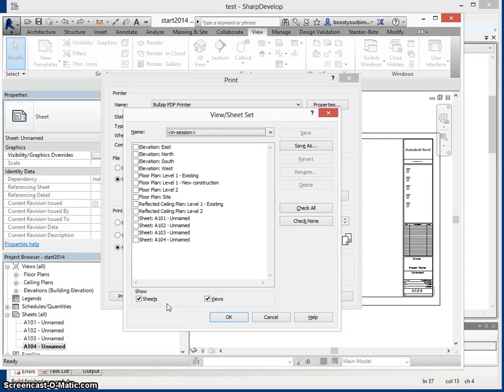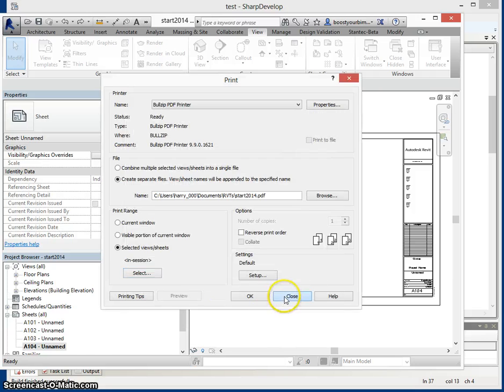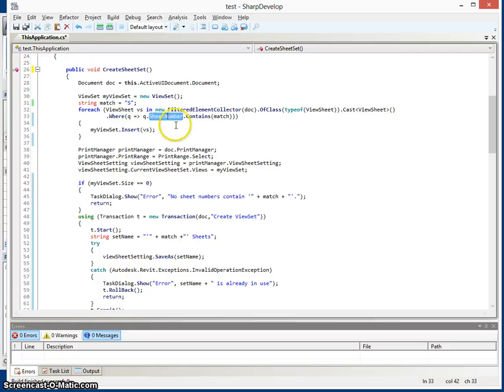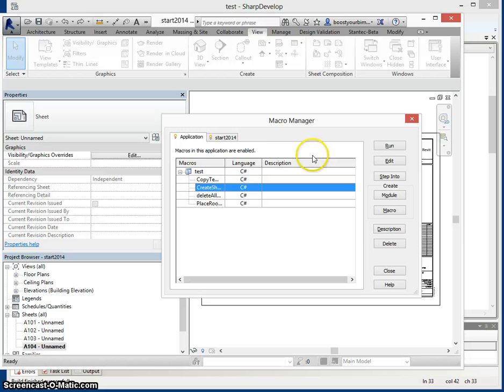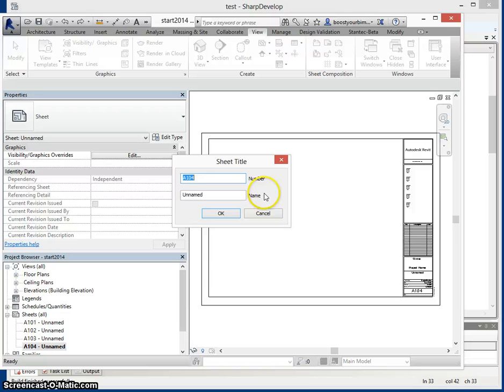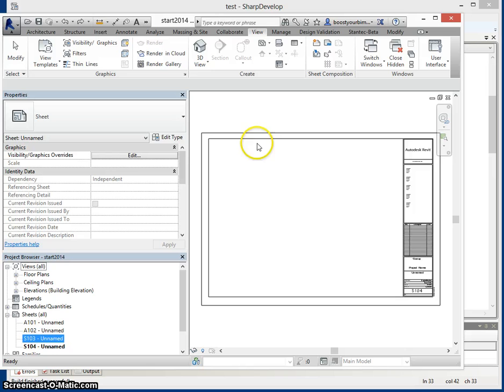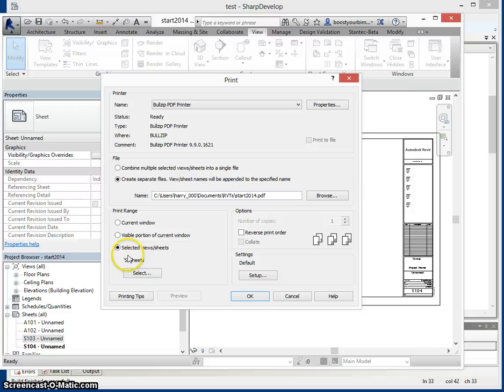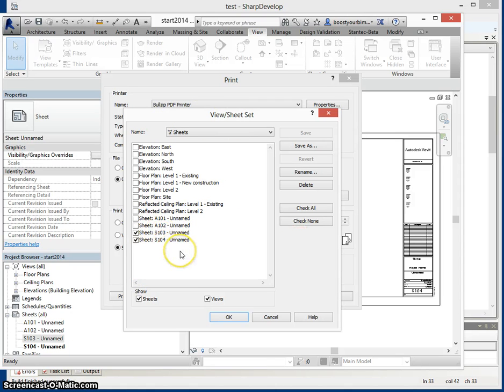Create a View/Sheet Set with the Revit API